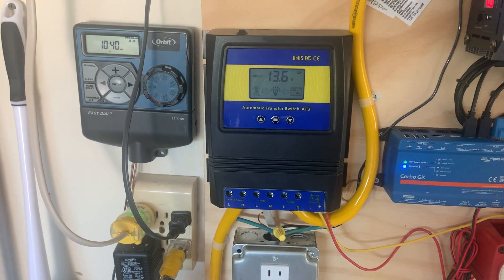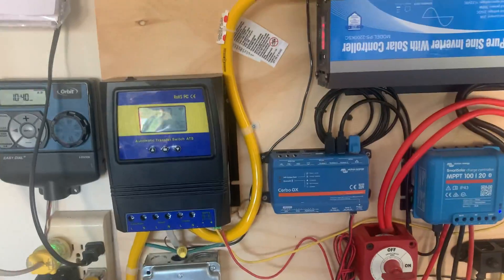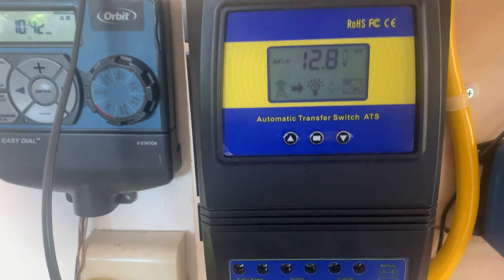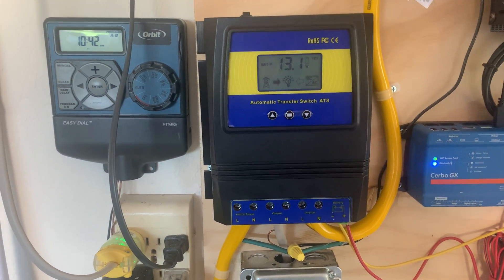Amazing transfer switch to save your batteries - MOES transfer switch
Fantastic functionality at an amazing price

Here is how I’m using this MOES dual power 50AMP 5500 watt transfer switch and all the other components in my setup

Here is the item I bought